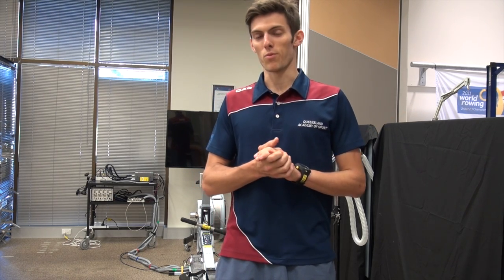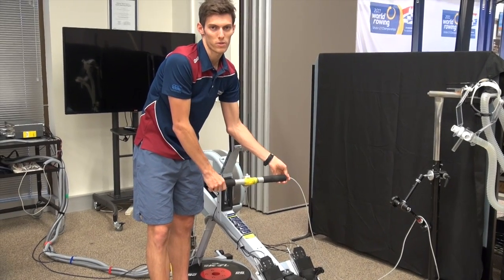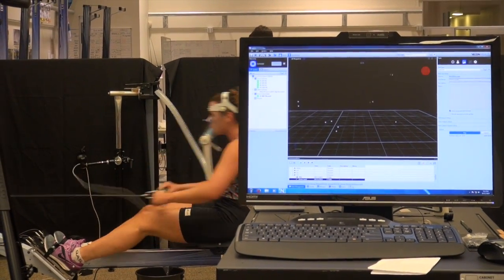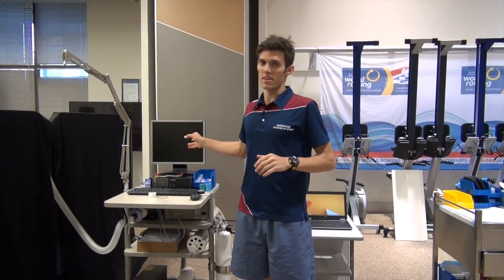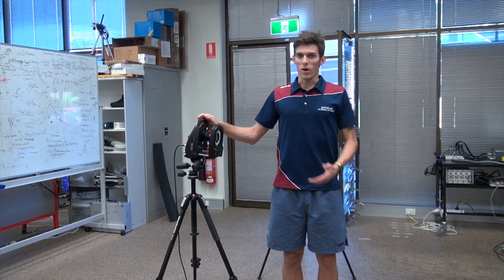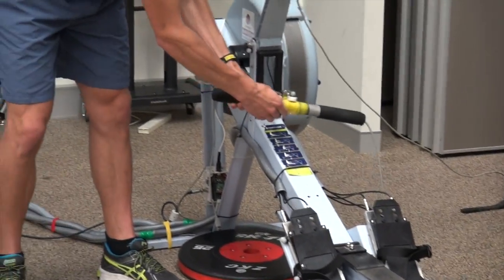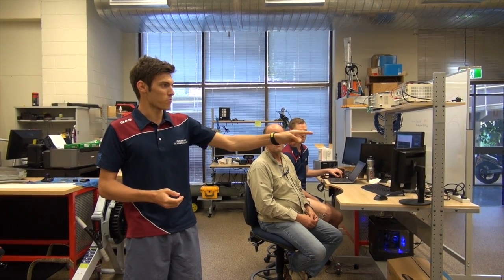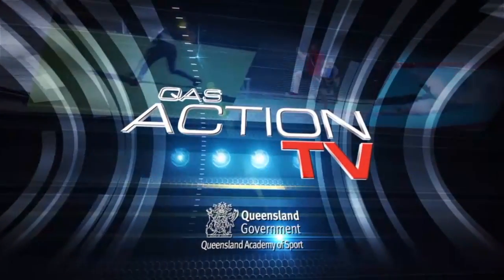QAS Action TV - Rowing Testing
Go behind the scenes at the QAS with Performance Scientist Lachlan Johnston, as he explains the physiology testing process for the rowing squad.